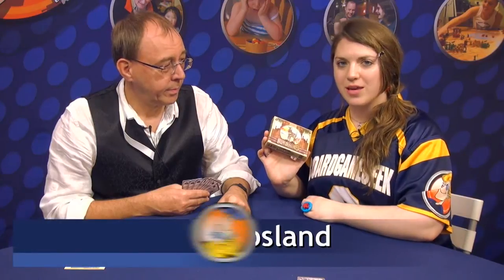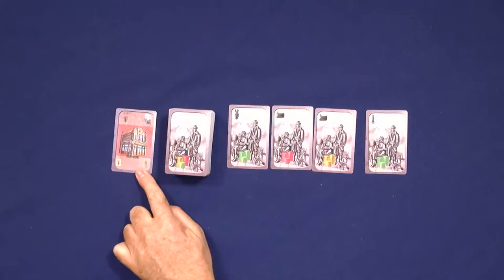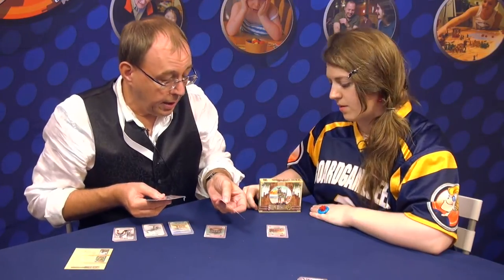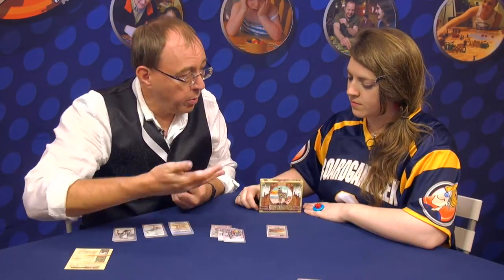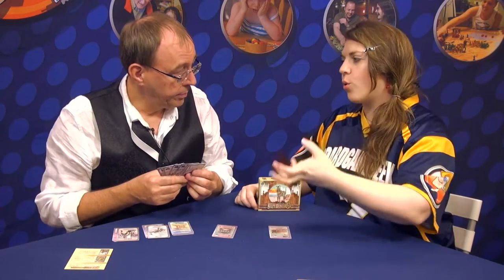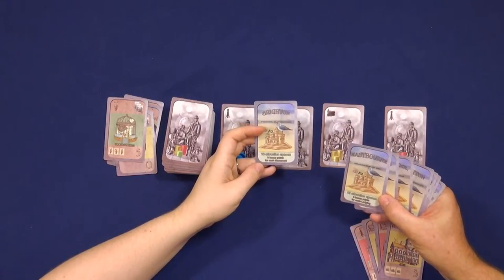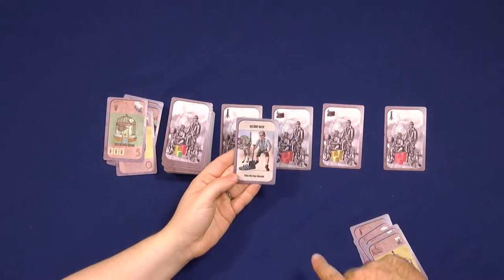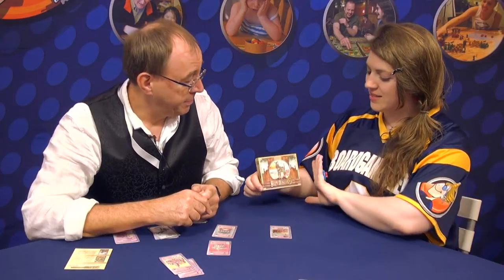Steam Donkey overview — Spiel 2014